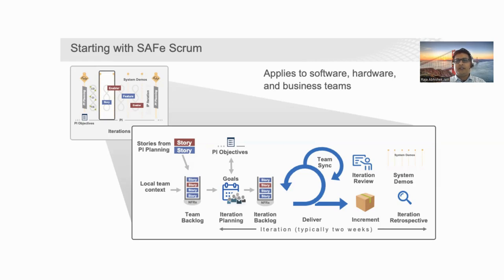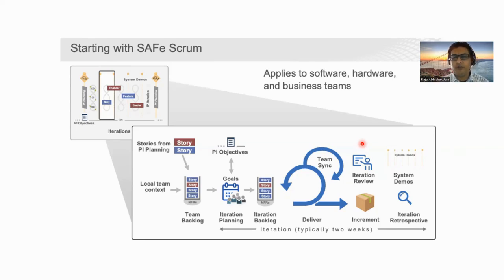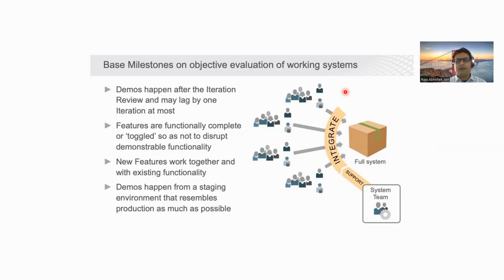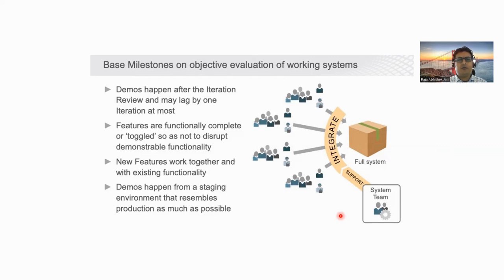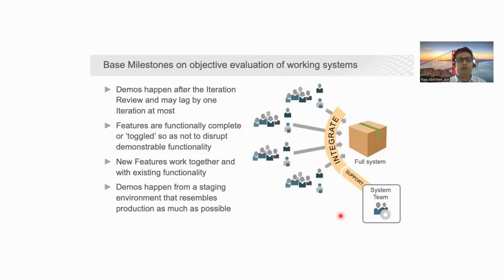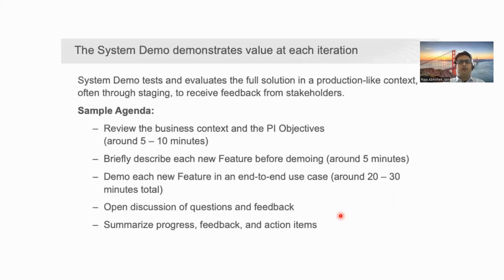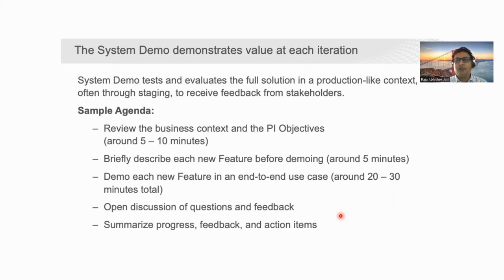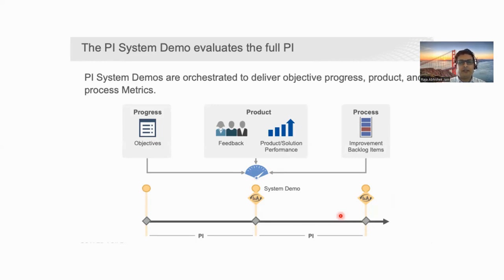What is System Demo ? | PI Systems Demo | Iteration/Sprint Review | SAFe | Scaled Agile Framework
This video is about System Demo in safe (scaledagileframework ), and how it is different from iteration / sprint Review and PI

If you want to learn more about SAFe ( SAFe6 ) or do a training cum certification in one of the official SAFe Courses, You can contact me, as I am a Certified SAFe coach & Trainer

Also, Kindly follow me on linkedin , Profile URL